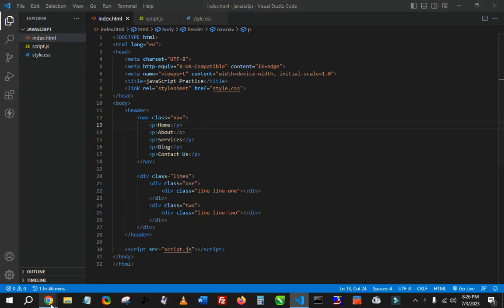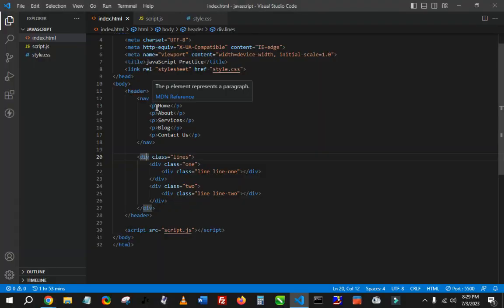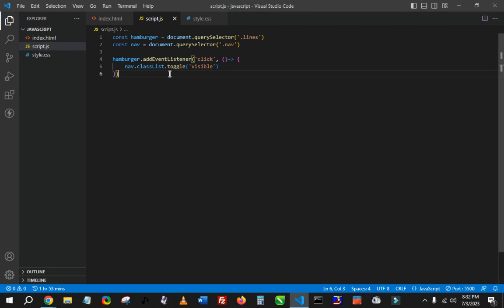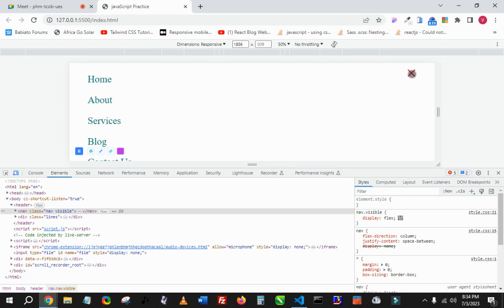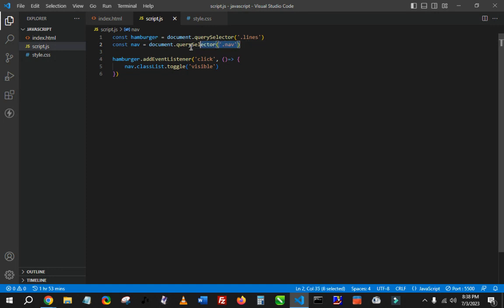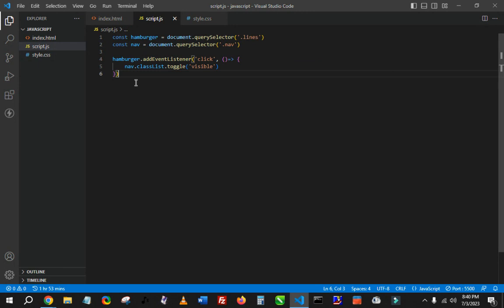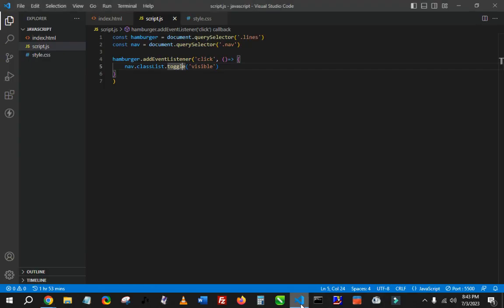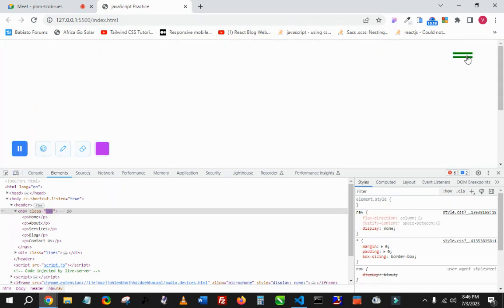JavaScript Mobile Menu